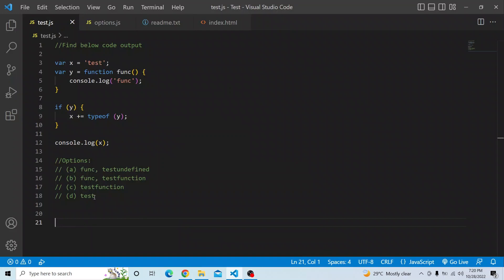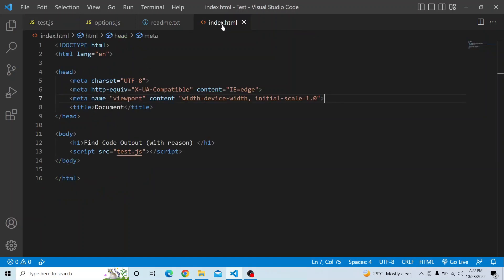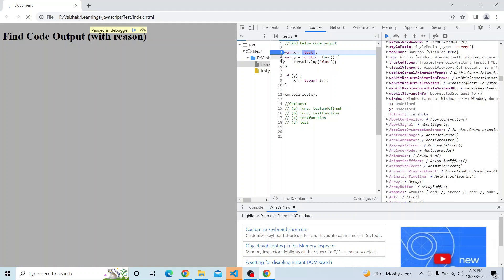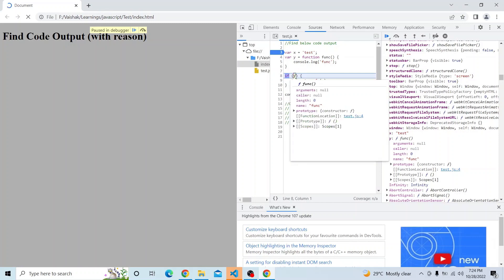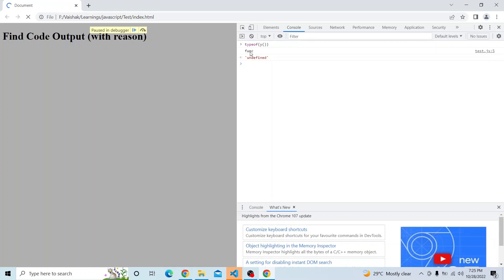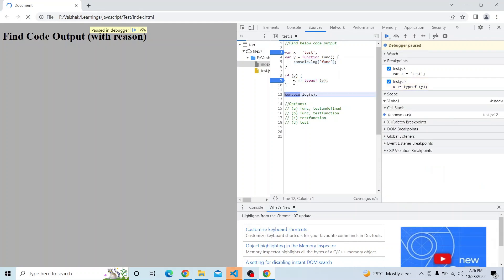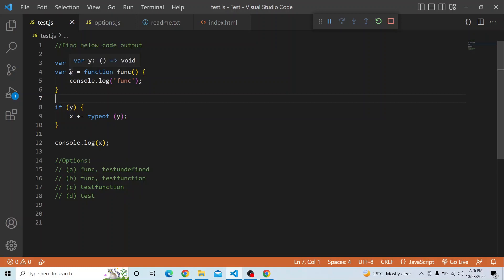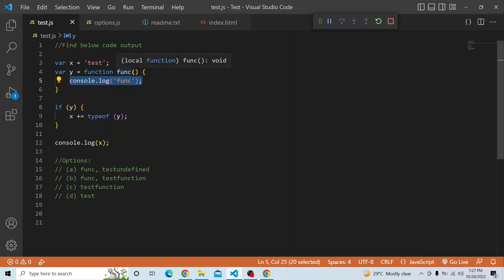Javascript Coding Challenge - Episode 36